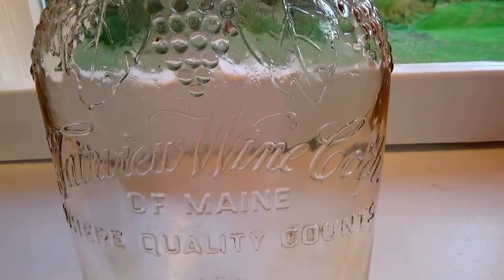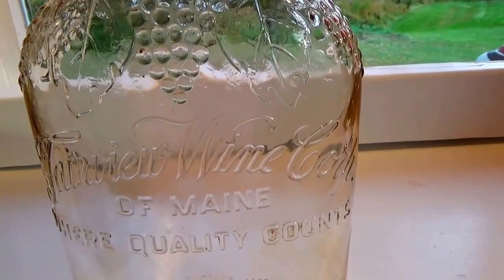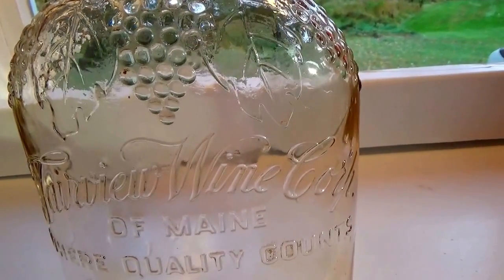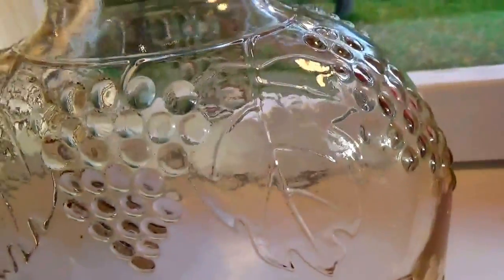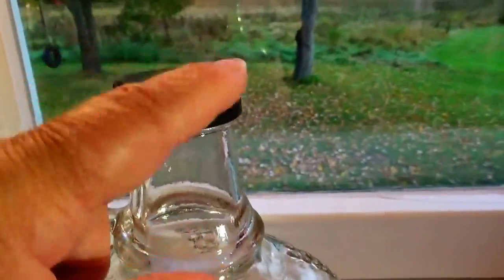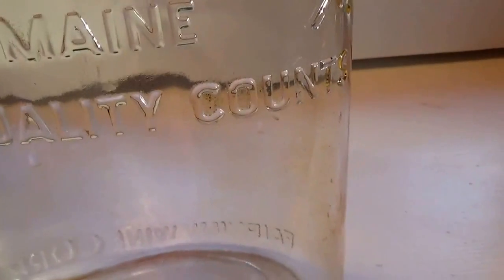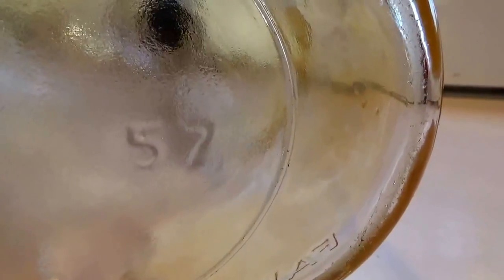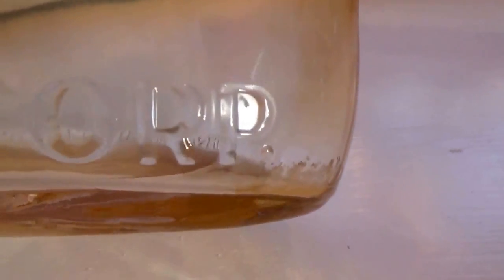A 1950's Vintage Wine Jug-Auction Find # 364